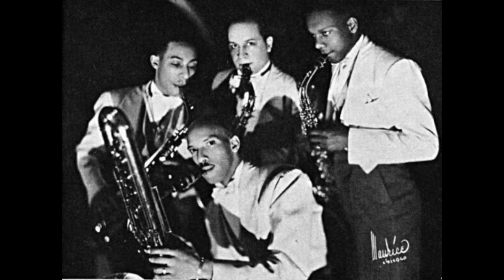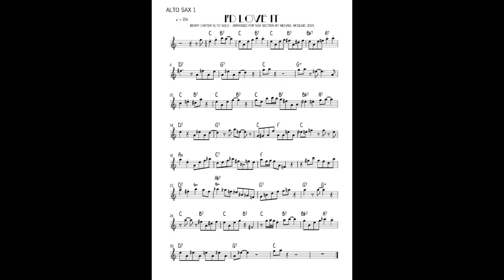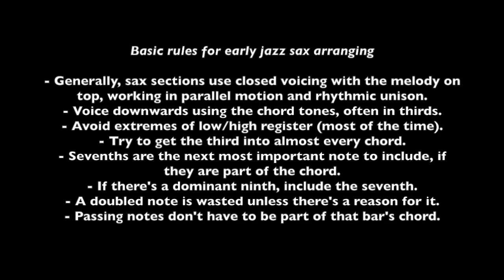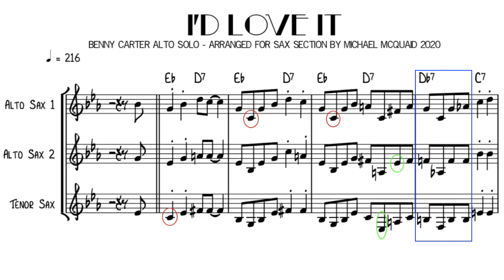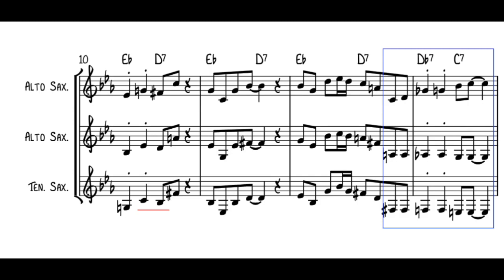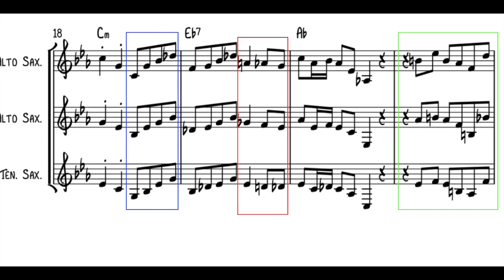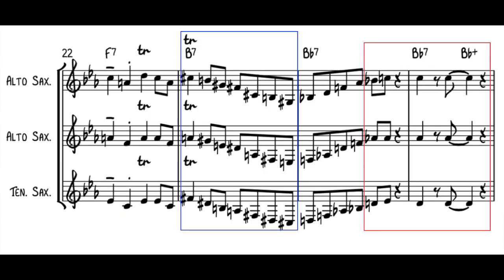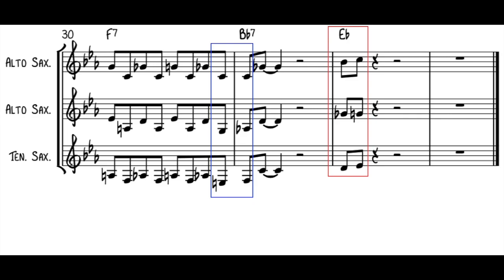Arranging for early jazz sax sections - Overthinking Old Jazz Episode 5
I'm a musician specialising in 1920s and 30s jazz and popular music, but I also used to be an English Literature teacher, so I love overanalysing things and listening to myself talk. 'Overthinking Old Jazz' is a series designed to allow me to do all those things at once.

This episode provides a basic 'how to' guide' on the craft of arranging for early jazz saxophone sections, based on my transcription of Benny Carter's alto sax solo from 'I'd Love It' (McKinney's Cotton Pickers, 1929).

The recording of my arrangement features me on saxophones (Conn New Wonder Series II alto & tenor from the 1920s), and the fantastic Andrew Oliver on piano.

If you're enjoying these videos, please leave a message and let me know if you've got any requests for future episodes - it's a very 'niche' field, so I'd welcome the opportunity to address your specific interests.

I deliberately use vague terms like 'old jazz' and 'early jazz' so that I can be flexible in my focus, and also to avoid the labelling of styles that so often takes the focus away from enjoying the music itself.

All expenses have been spared in the making of this video.